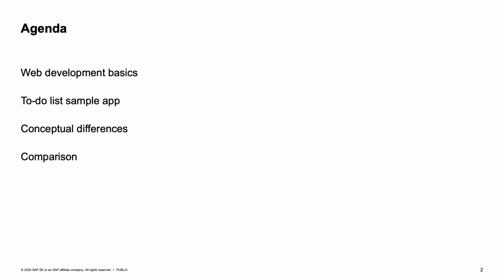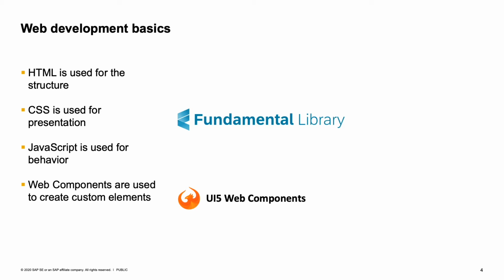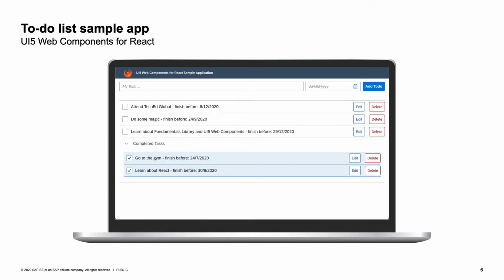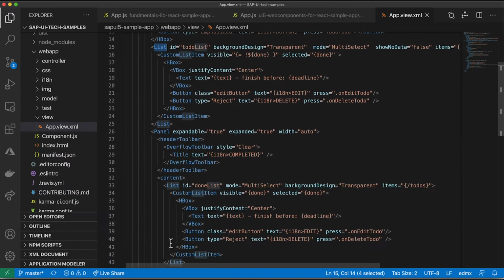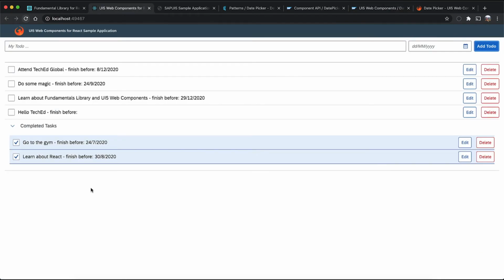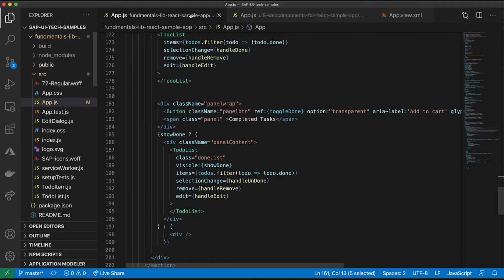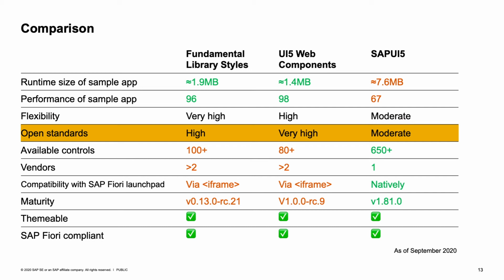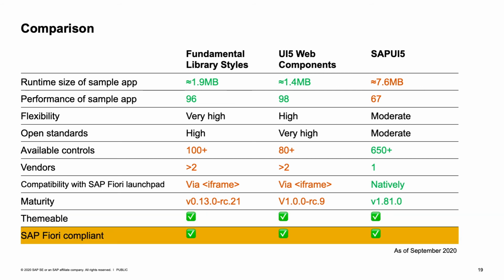Beyond SAPUI5 and SAP Fiori Elements | SAP TechEd in 2020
In recent years, SAP also published other UI-related technologies such as Fundamental Library and UI5 Web Components. Visit this breakout session to learn about the differences among these technologies and when to use which one.

Speaker: Marius Obert, Developer Advocate, SAP

Track: Integrated Intelligent Suite
Sub-Tack: (IIS114) Seamless user experience
Session Type: Breakout (20 min)
Level: Beginner
Programming Language: JavaScript
Job Role: Architect, Consultant, Developer, User Interface Designer
Item of Interest: SAPUI5, SAP Fiori, SAP Cloud Platform